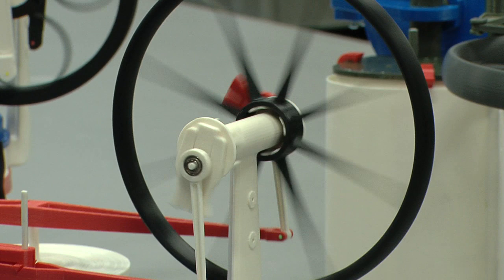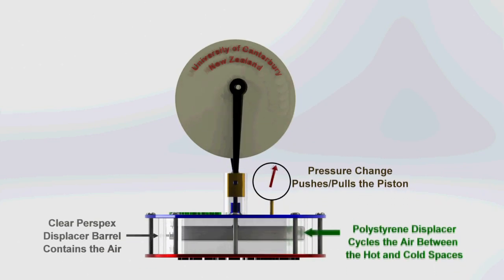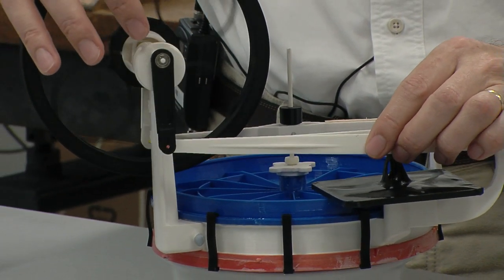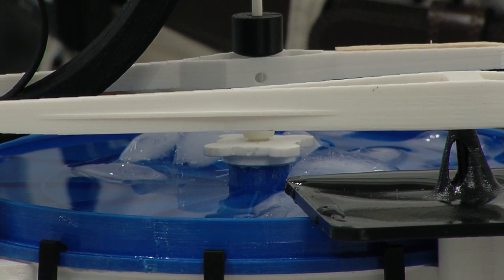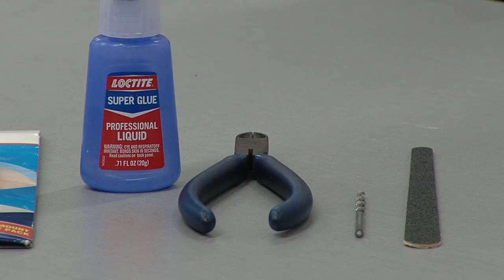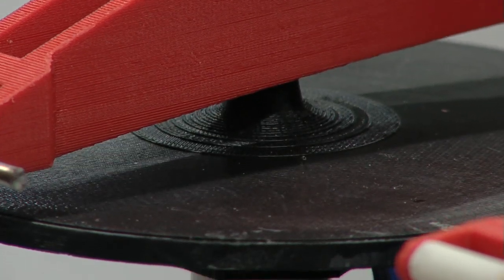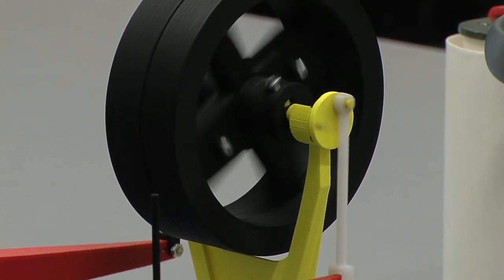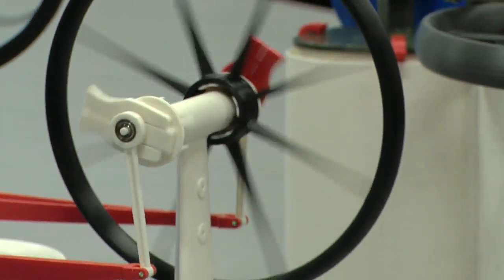ProjectsToPrint.com, 3D Printed Stirling Engine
to download free open source STL files to make your own 3D Printed Stirling Engine.

This web site will publish 3D Printing Projects that do not require a machine shop to make. But will produce functional machines for fun, education and competition.